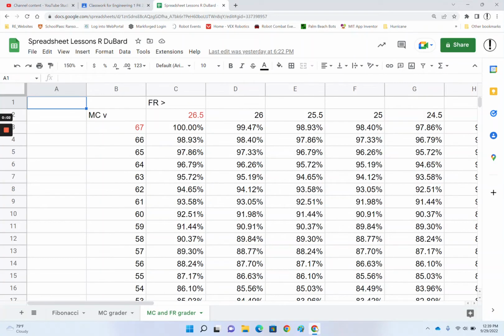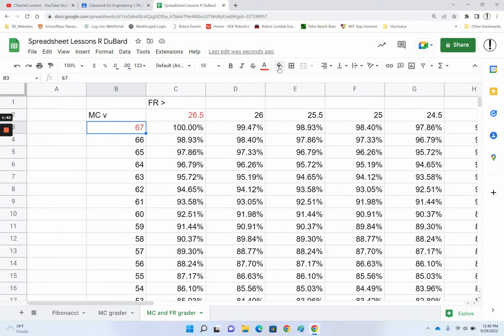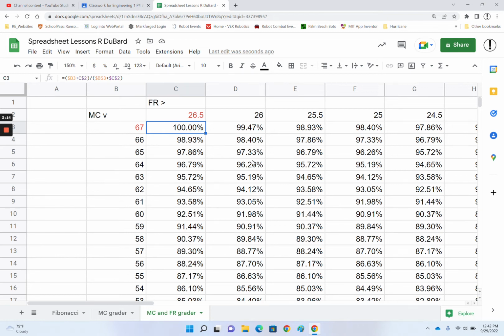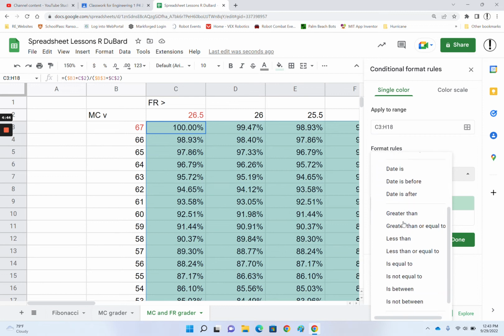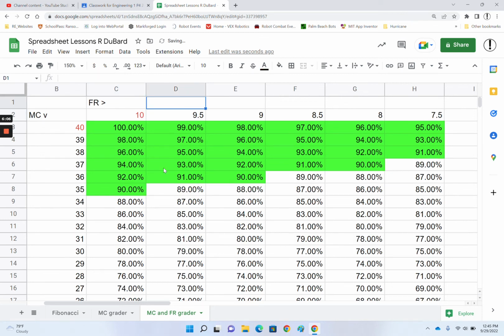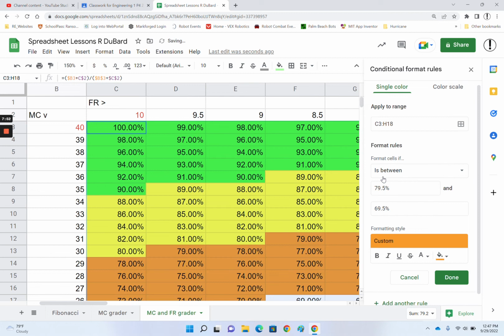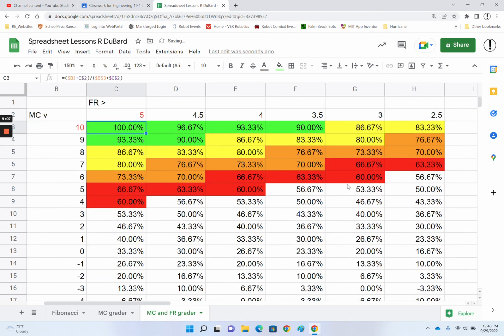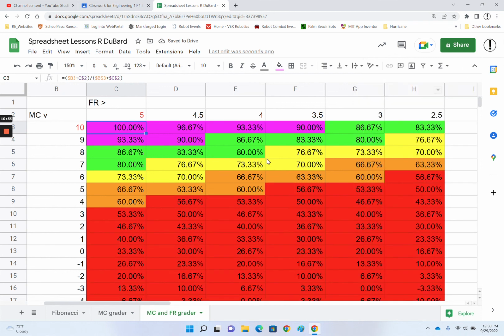Google Sheets Lesson 4 Conditional Formatting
Adding conditional formatting so MC and FR grader automatically indicates A's, B's, C's etc.